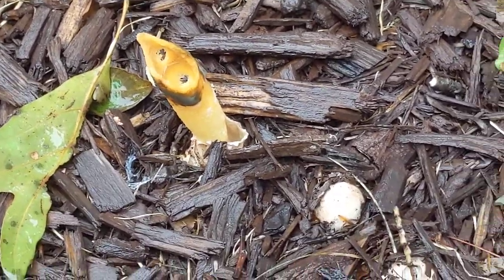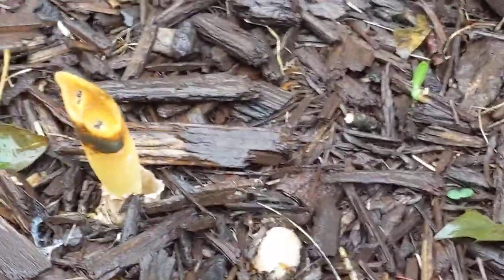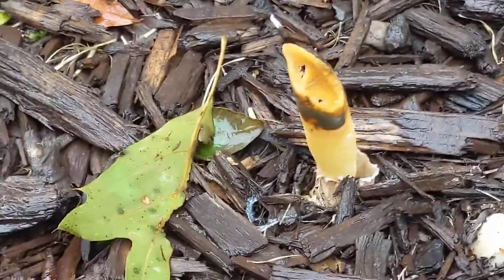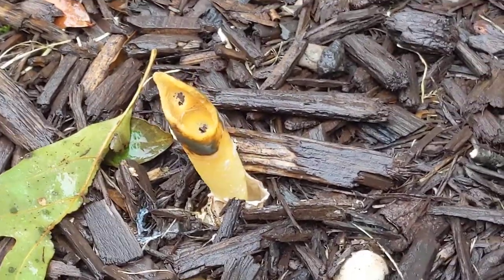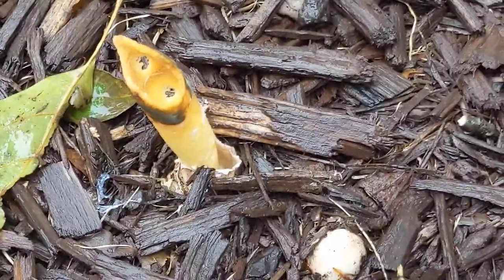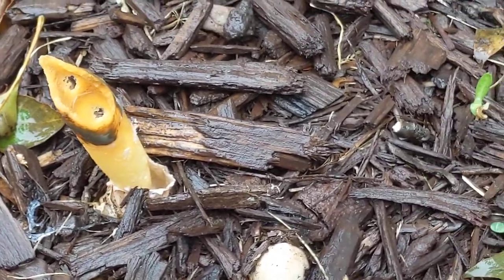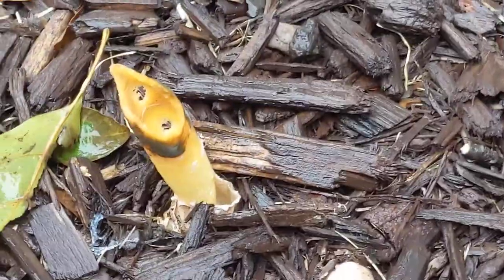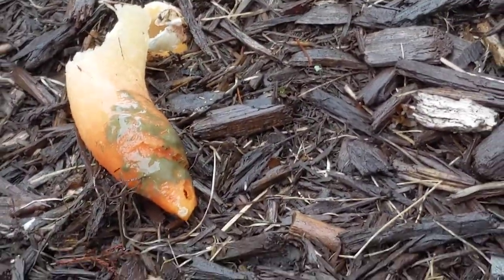artillery fungus spore